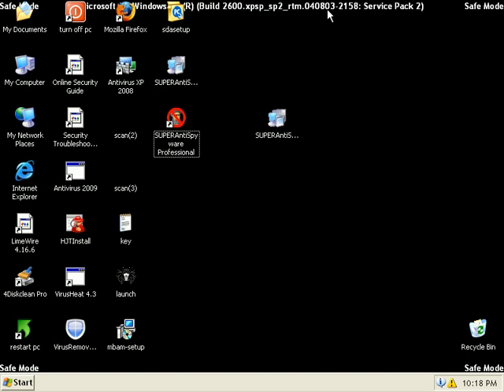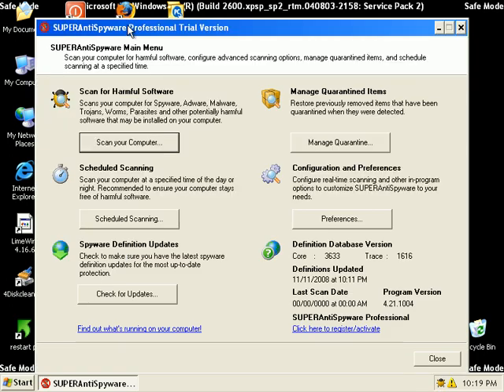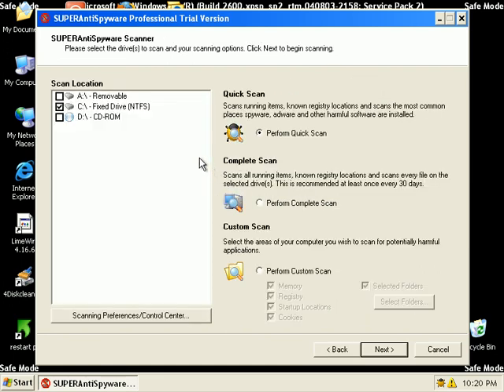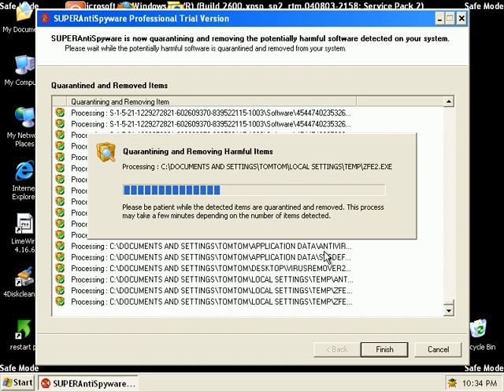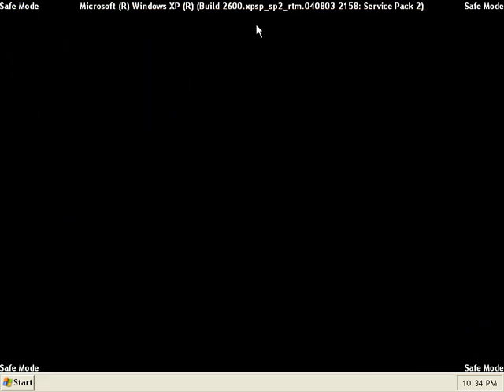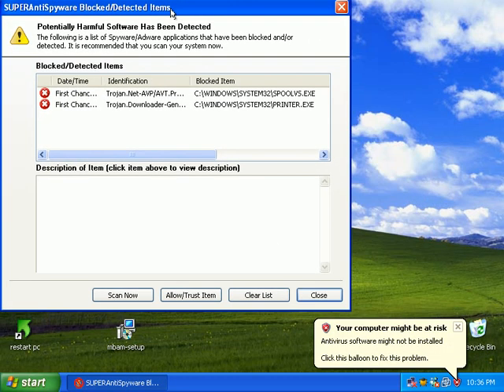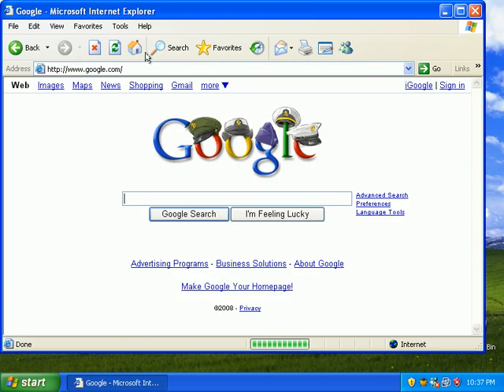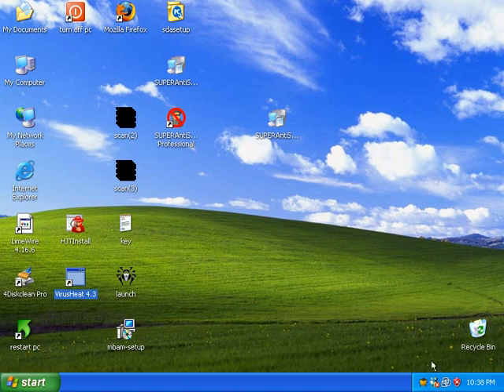SuperAntiSpyware Pro Nov Test 2 - Part 2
Detection and Removal tests for version 4.21 with definitions from 11/11/08.